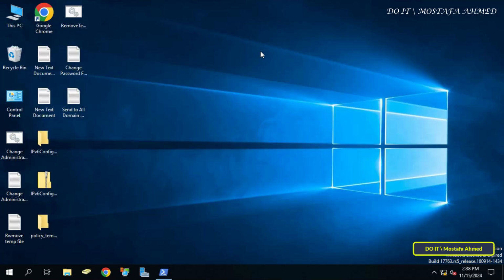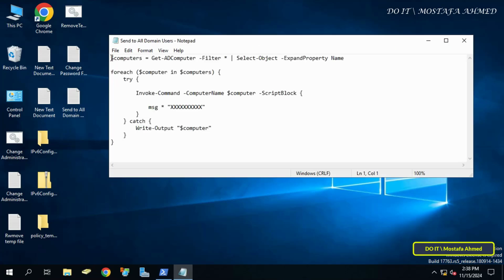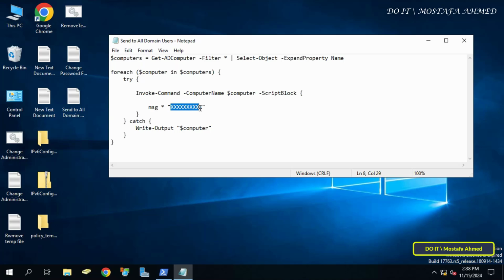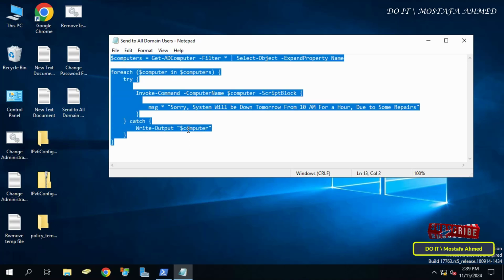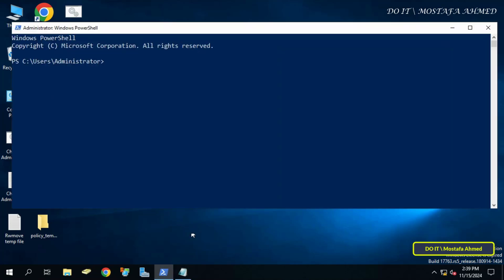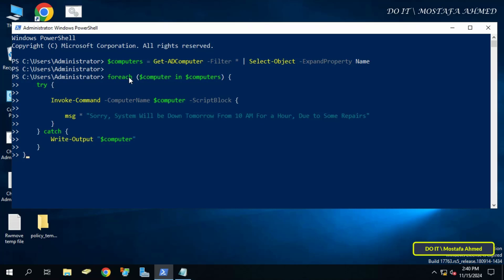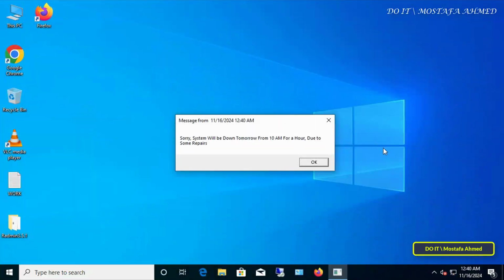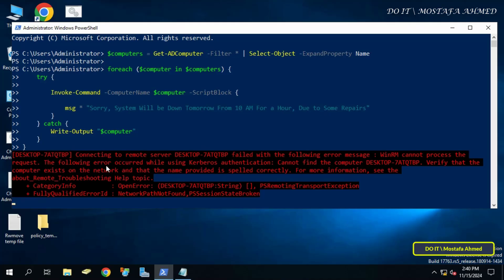How to Send a Message to All Domain Users Using PowerShell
➡ In this video I explain how to send a message to all domain users via PowerShell, where you can send a message to all users with just one command.
 The command used in the video: 🔽🔽🔽🔽🔽
$computers = Get-ADComputer -Filter * | Select-Object -ExpandProperty Name

foreach ($computer in $computers) {
    try {

        Invoke-Command -ComputerName $computer -ScriptBlock {

            msg * "XXXXXXXXXX"
    } catch {
        Write-Output "$computer"
The steps are very simple. Watch the video and I am waiting for any inquiries in the comments.
How to Send a Message to All Domain User in Active Directory Using PowerShell,
Sending pop-op messages to select active AD users,
Using PowerShell to Send Message to a Domain User,
Sending Message to a Remote Domain User Using msg Command,
Bulk Messaging in Active Directory via PowerShell in WindowsServer 2019 / 2022,
How to Customizing Active Directory Messages Via PowerShell in Windows Server,
Send message to an Active Directory Domain User,
How to Send a Message to a All Domain User Using PowerShell,
Send Message to all Users with Powershell,
Pop-up message using powershell,
Send Messages to all currently logged on Users,
How to Send Messages Via PowerShell to  All Domain Users on AD,